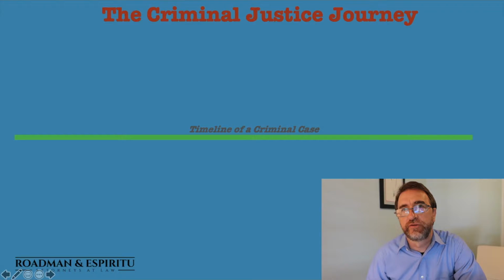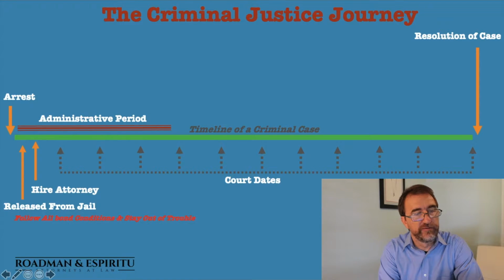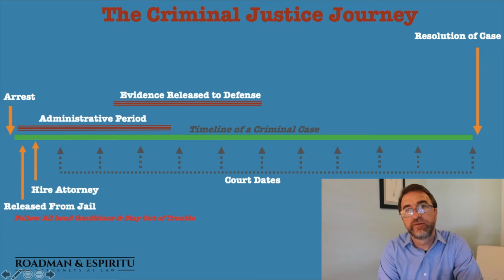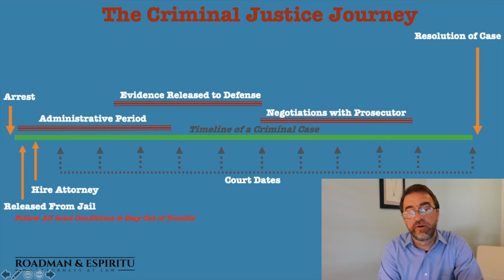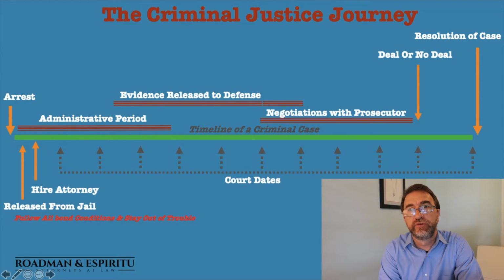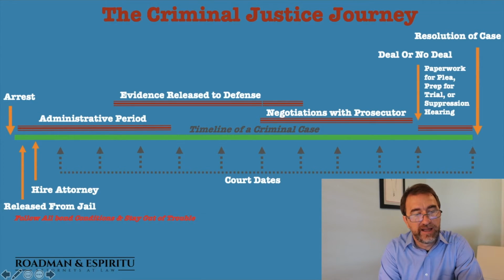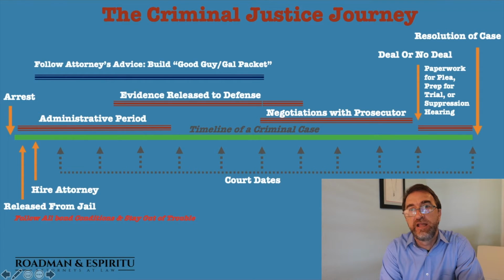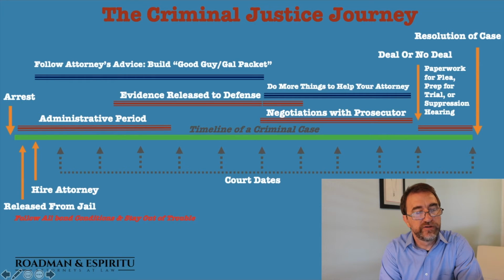The Timeline/Phases of a Criminal Case | Austin Defense Lawyer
Charlie Roadman, an Austin criminal defense attorney, explains the timeline of a criminal case, which he refers to as the "criminal justice journey." The process begins with an arrest and ends with the case's resolution, which could be a plea, dismissal, or jury trial verdict. Roadman emphasizes that following bond conditions and staying out of trouble is crucial during this period.

After the arrest and release from jail, the next step is hiring an attorney. The case then goes through an administrative phase involving paperwork and assignment to a court, which can take several months. During this time, evidence is gathered and released to the defense attorney, including videos, offense reports, and witness statements. This phase is critical, especially in DWI cases, where blood results can take months to return.

Once the evidence is available, negotiations with the prosecutor begin. This phase might uncover additional evidence. The negotiation leads to either a plea bargain agreement or a decision to go to trial. If there's a deal, paperwork is completed. If not, preparation for trial or a suppression hearing starts.

Defendants are advised to work closely with their attorney throughout this process, collecting positive documentation about themselves, like achievements and character references, to aid in negotiations. Roadman clarifies that delays in the process are usually due to the system itself, not the defense attorney.

Charlie is the author of The Defendant's Guide to Defense: How to Help Your lawyer Get the Best Result (Misdemeanor Edition)